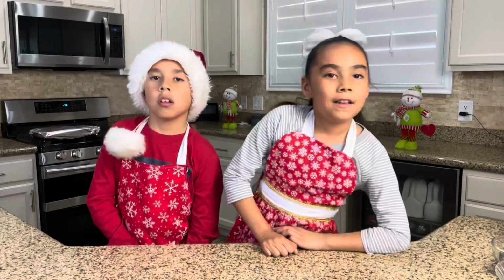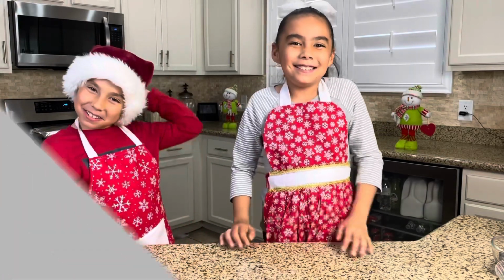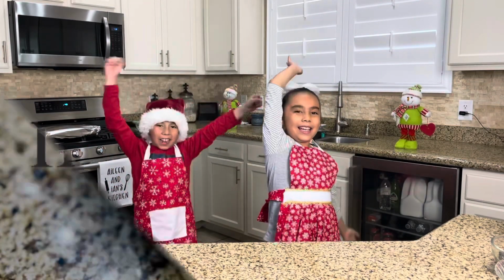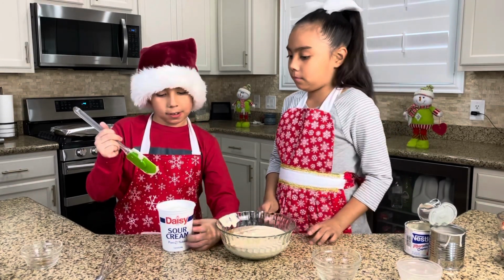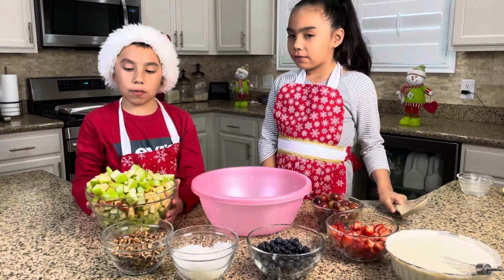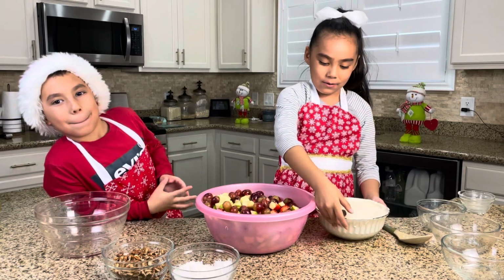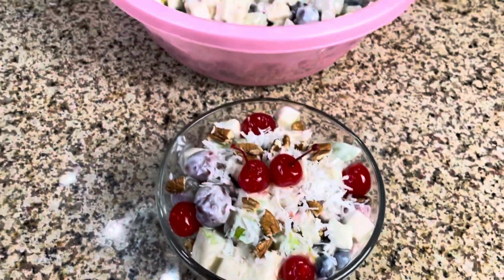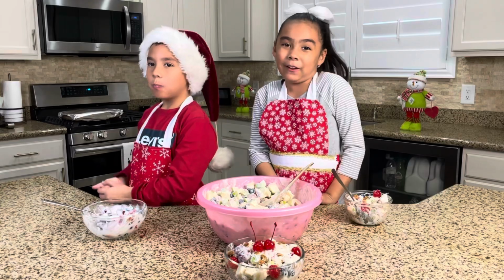✅ How to MAKE the BEST CHRISTMAS FRUIT SALAD 😋🎄🎅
Welcome back guys! Today we bring you this traditional Christmas Fruit Salad Recipe. Is delicious and super easy to make.

Ingredients:

6 green apples
3 red apples
1 1/2 cup of strawberry
1 cup of grapes
1 cup blueberry
1 cup coconut flakes
1 cup walnuts
Cherries

Cream:

16oz of sour cream
1 condensed milk
1 media crema
3/4 cup evaporated milk
1/2 lime juice
1 tbsp vanilla

Dairy free ingredients:

Cream:
13.5 oz of coconut milk
1 can of coconut condensed milk
1 tsp of vanilla
2 5.3 oz dairy free yogurt (we used strawberry Favor, and  Silk brand )

Optional

Mini marshmallows! We forgot to add ours 🤦🏻‍♀️🤣

We hope you enjoy this delicious fruit salad!!

Never leave your child unattended in the kitchen. Serious burns and injuries can happen. “SAFETY FIRST”.

• Hello everyone, welcome to Aileen and Ian's World channel. We are not professional scientists or chefs. Rather, we love to experiment new activities and cook delicious recipes at home.

• Unless otherwise stated, the recipes and activities on this channel are my creations or inspired by recipes, dishes, history or stories. The recipes have been tried and tested, but any recipes used from this channel by anyone is at their own risk.